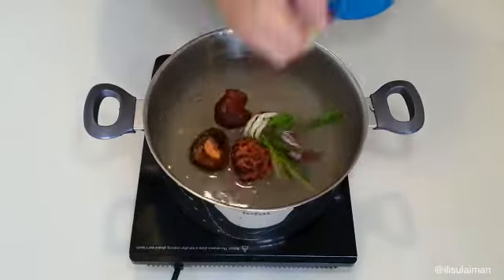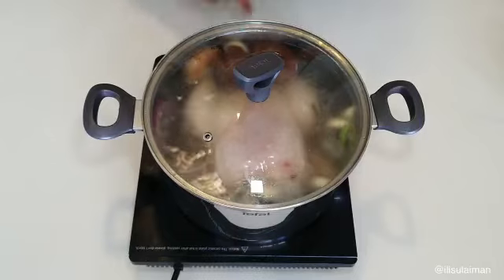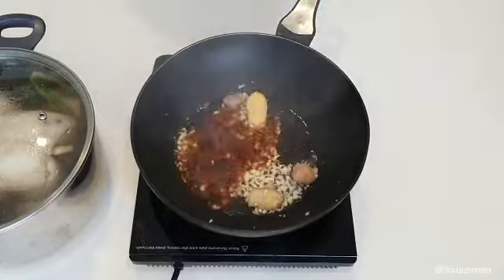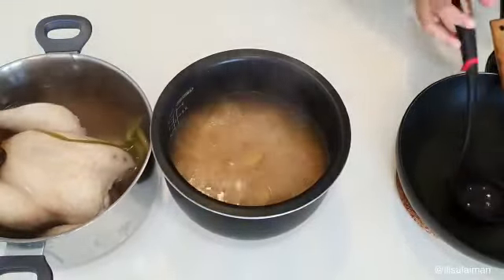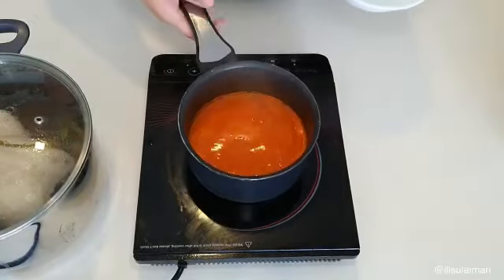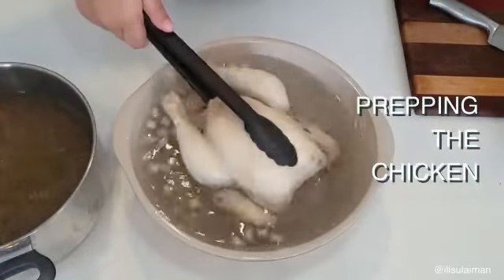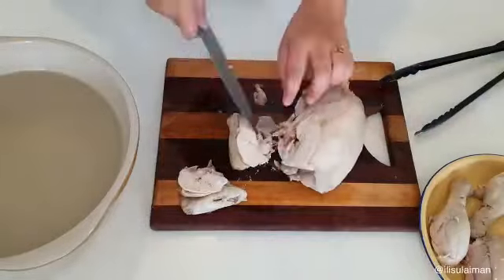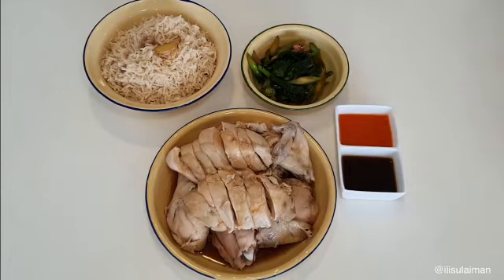How To Make Hainanese Chicken Rice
Recently we made an all time Malaysian favourite, Hainanese Chicken Rice! Cook this in the comfort of your home and let us know what you think!